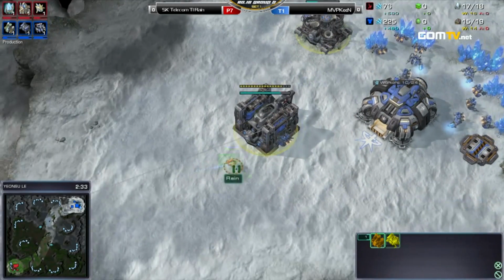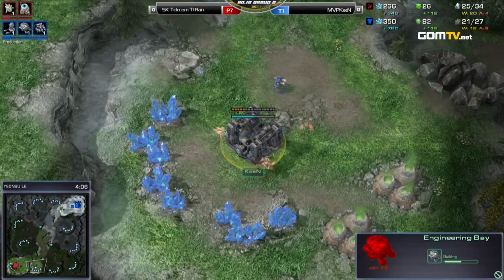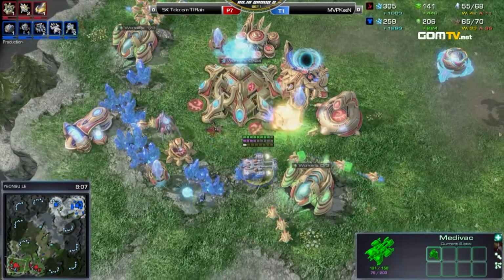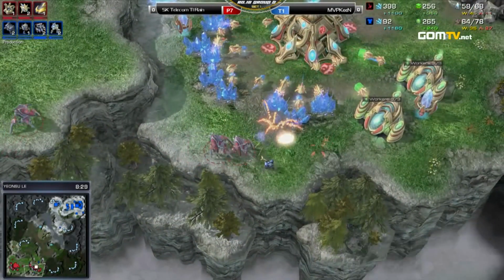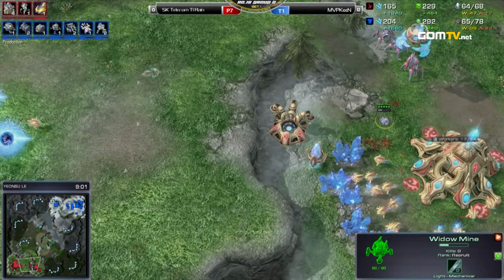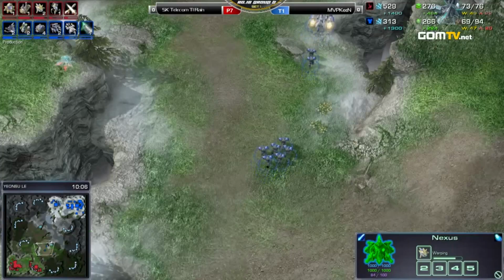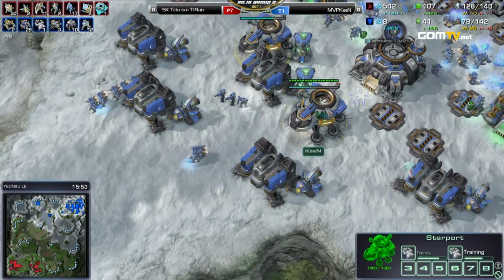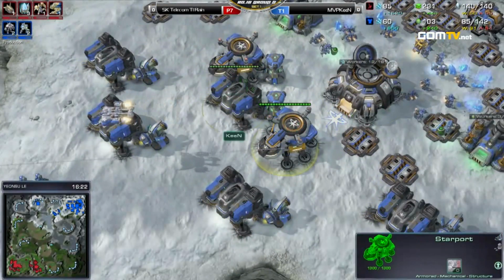2013 WCS KR S3 JOGUNSHOP GSL - Ro16, Group B, Match1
2013 WCS KR Season 3 JOGUNSHOP GSL

SKtelecom_Rain vs MVP_Keen

Aired date: September 25th, 2013